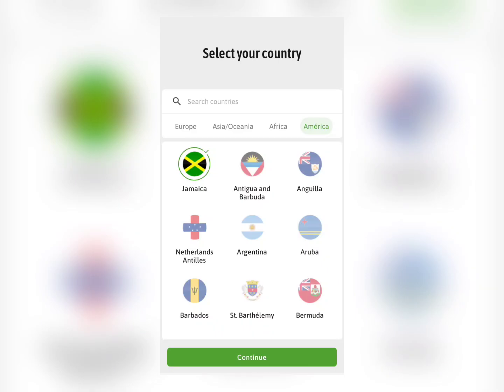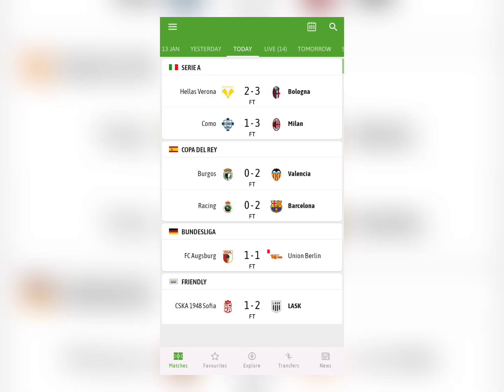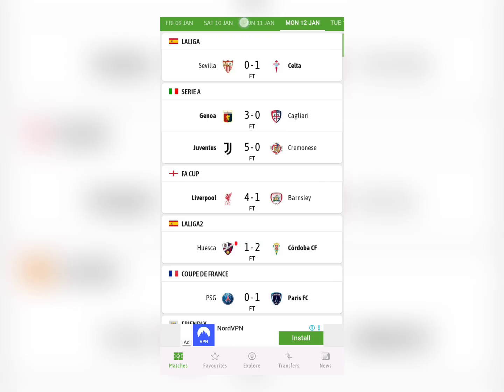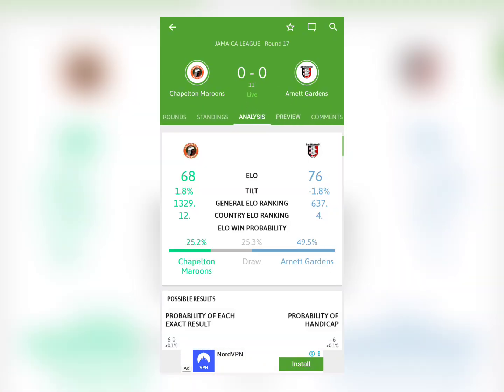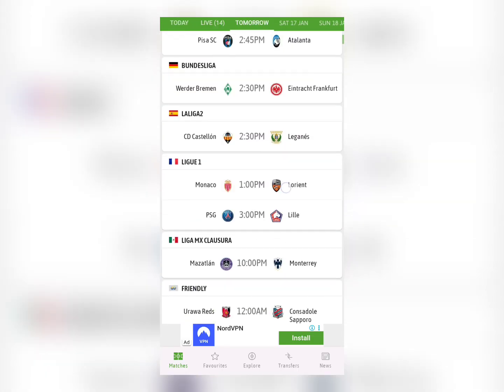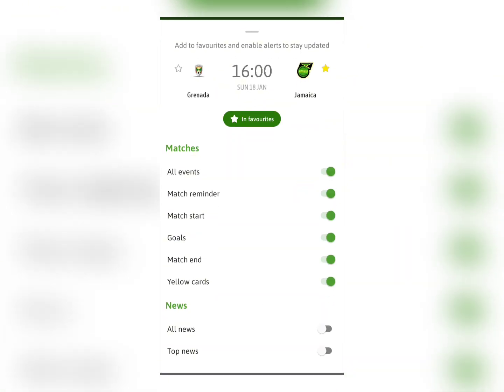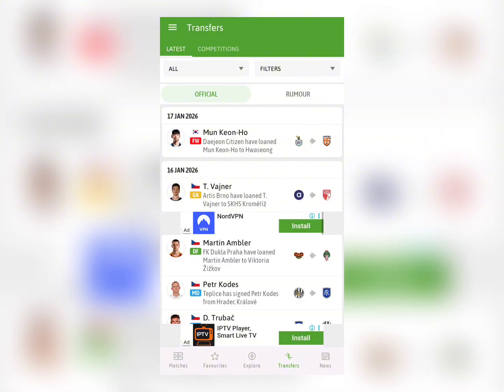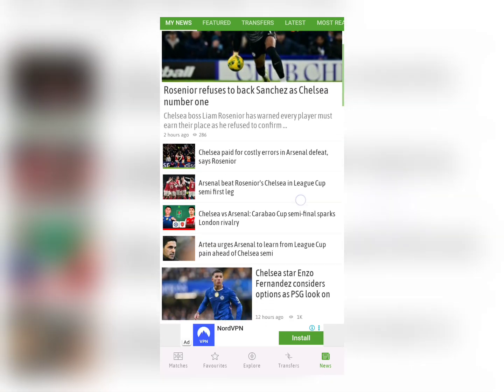BeSoccer How to use || how to use BeSoccer Soccer Live Score